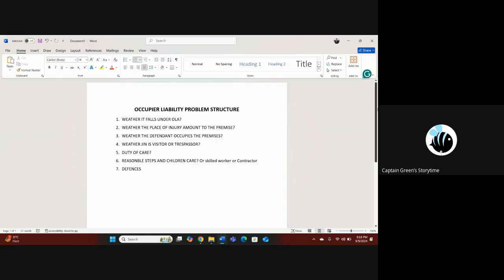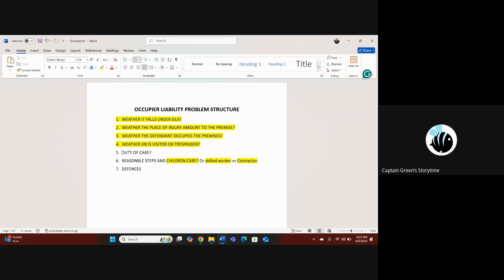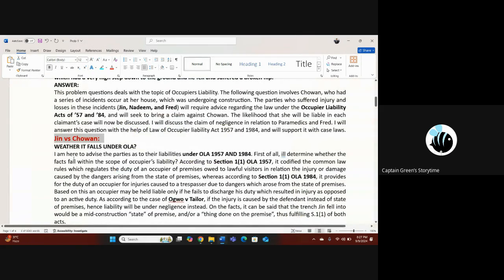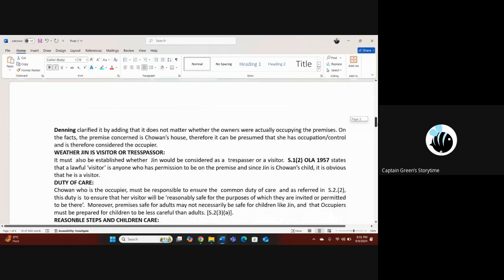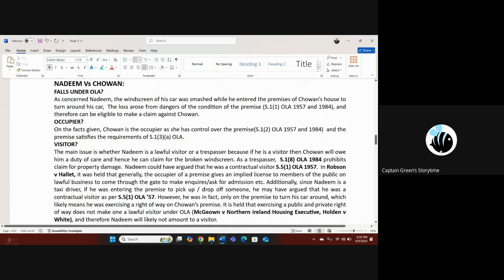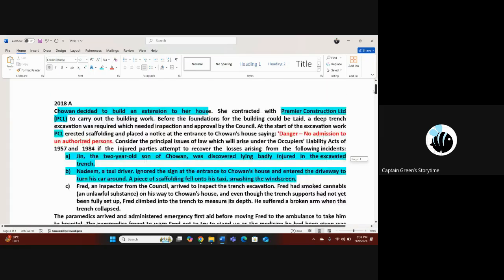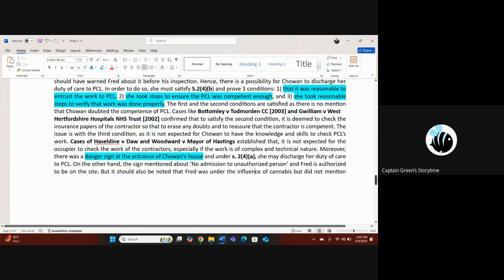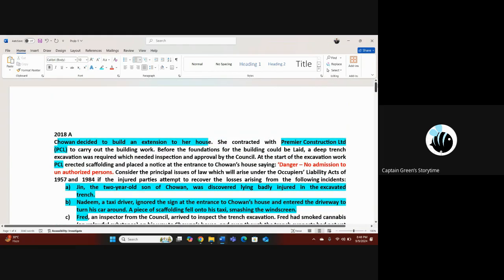Lecture 4: Mastering Occupiers' Liability – Problem Question Approach & Analysis (Tort Law | UoL)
Welcome to Lecture 4 of our Tort Law series, part of the University of London law program. In this session, we break down the complex area of Occupiers’ Liability — a vital component of tort law concerning the legal duties of those who control premises.

📚 In this lecture, you'll learn:

What is Occupiers' Liability?

Overview of the Occupiers’ Liability Acts 1957 & 1984

The distinction between duties owed to lawful visitors and trespassers

Landmark cases and how courts interpret liability

How to approach problem questions on OLA

Practical examples, issue spotting, and structure tips

🎯 Ideal for:

University of London law students

Anyone preparing for Tort Law exams

Learners looking for clear guidance on answering problem questions effectively

▶️ Watch the full lecture series to master all key areas of Tort Law.